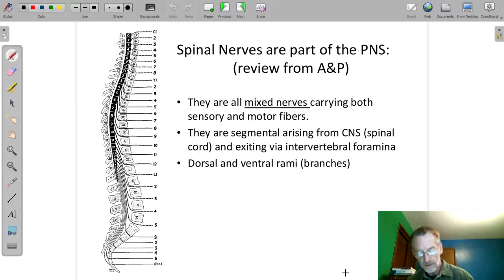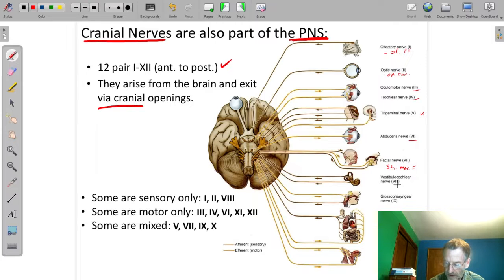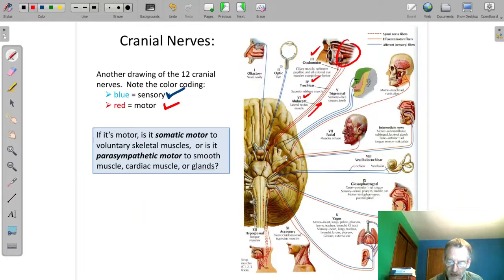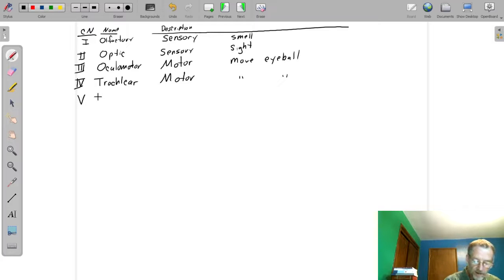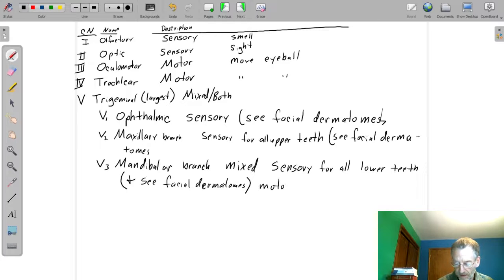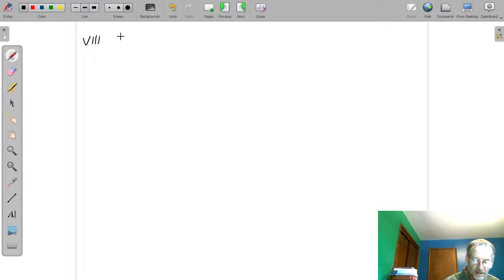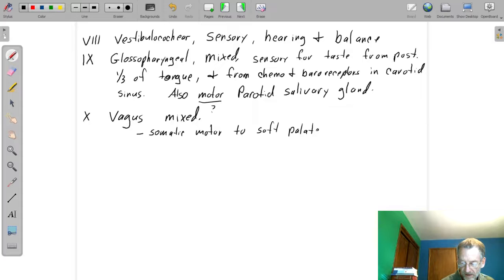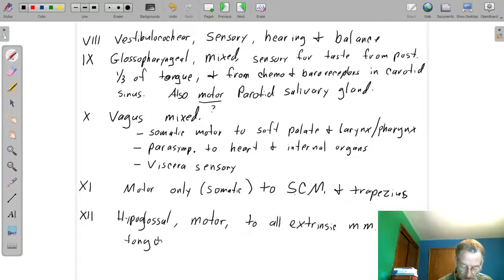Unit 03 Cranial Nerves Video 02: Intro to the 12 cranial nerves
Overview and introduction to twelve cranial nerves in including structures innervated, bony passages, and type of nerve fibers contained in each.  Which nerves are motor only, sensory only, and mixed are also discussed.